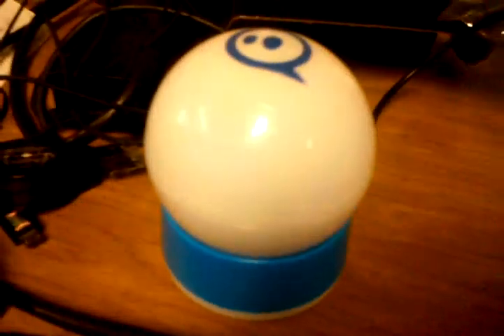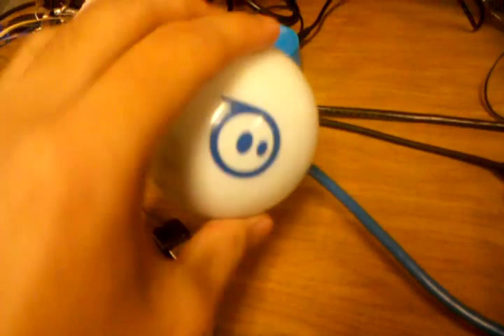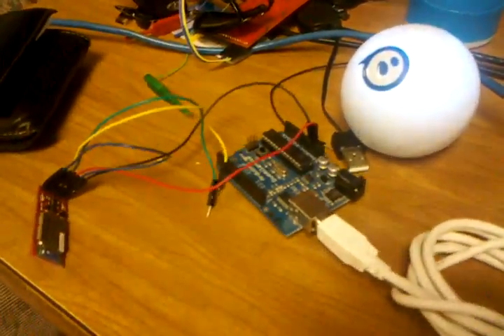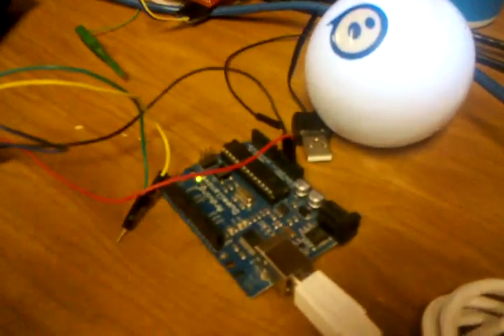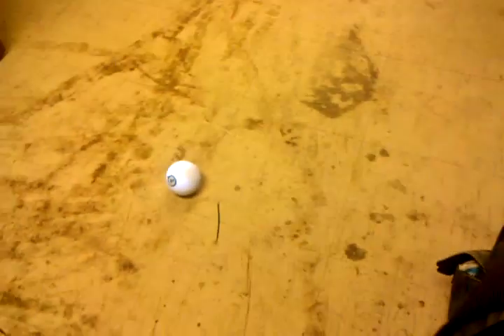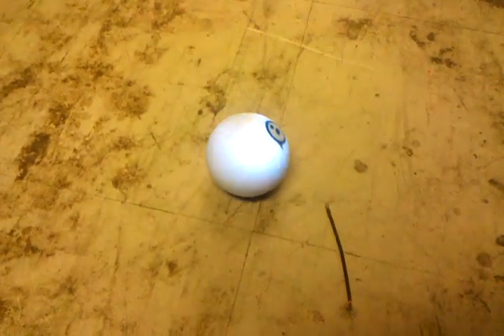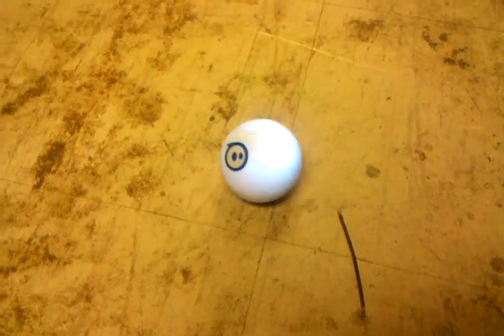Getting started with Arduino, Sphero, and Bluetooth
A demonstration of the new Arduino Sphero Library using a Sparkfun Bluemate Gold and Arduino Duemilanove.

Recorded on my Droid.
Hence the crappy quality.